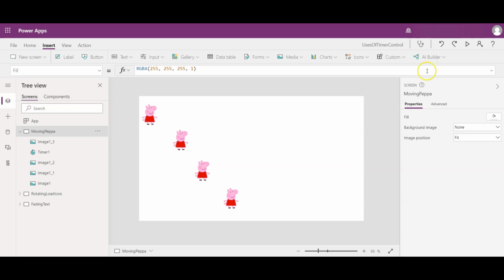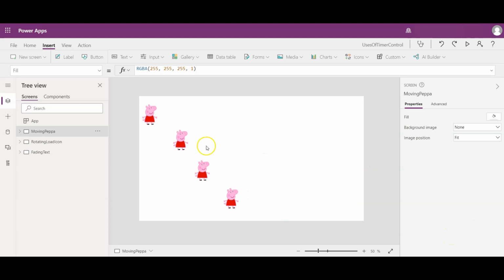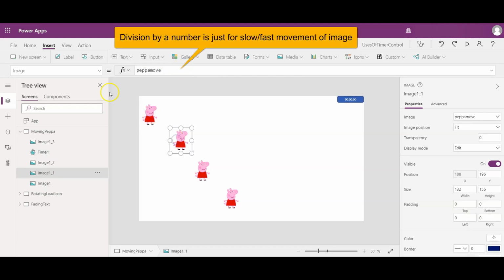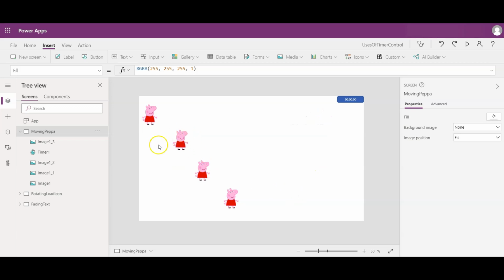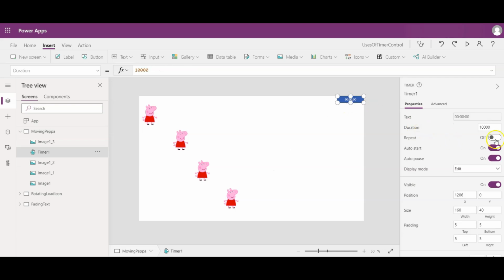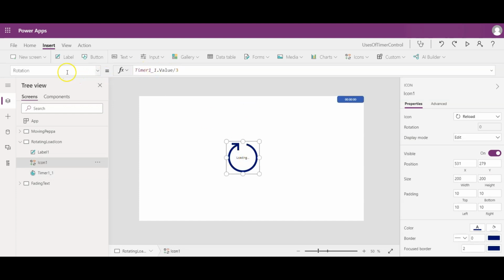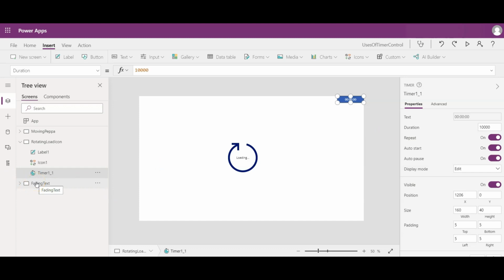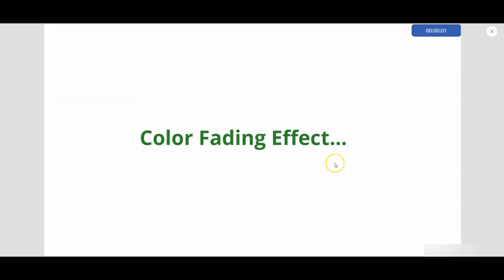Power Apps: How To Use Timer Control For Animation...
In this show, we will see how to animate images using timer control and respective properties of objects. This allows you to build a better user experience or UX. Happy learning & cya!